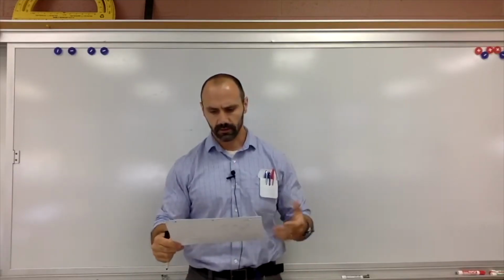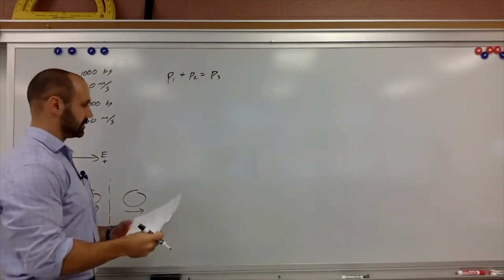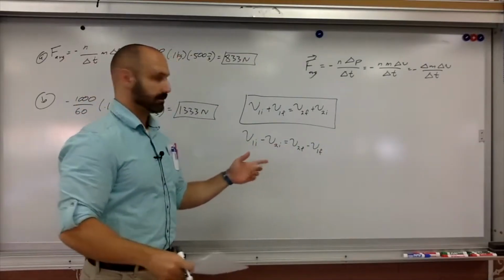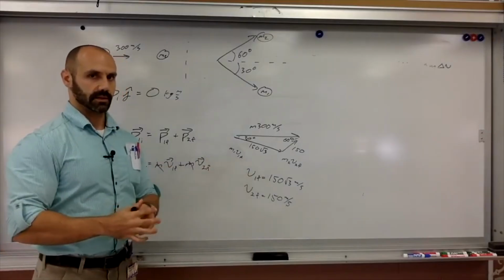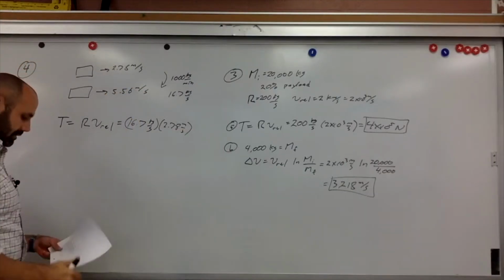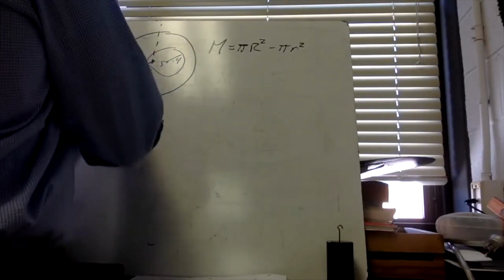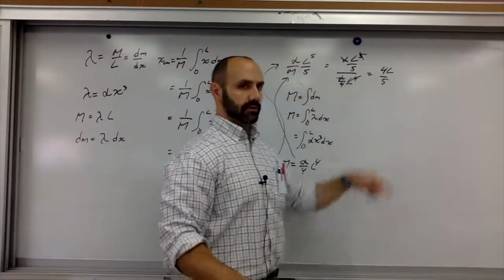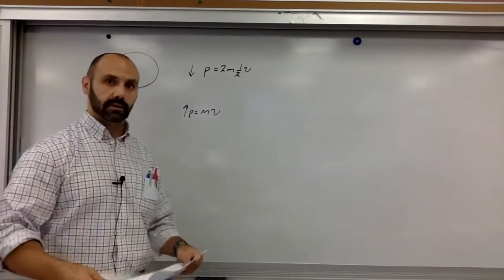AP Physics C ALL Momentum and Center of Mass Lectures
This video is a compilation of all my lectures on center of mass and momentum from my AP Physics C class.

Here is a link to a review video on these topics (plus another topic that I include as part of this unit):